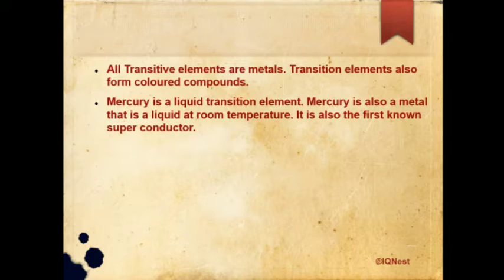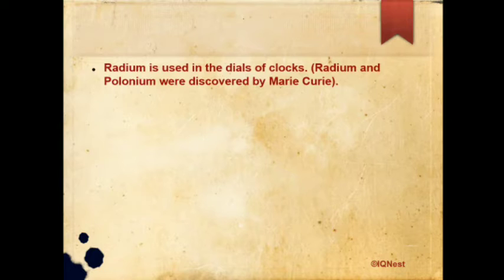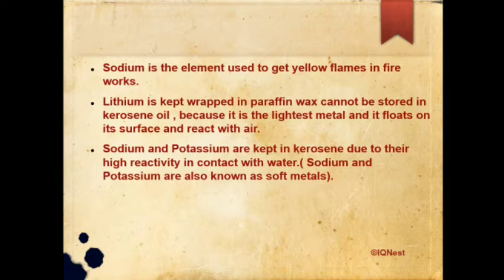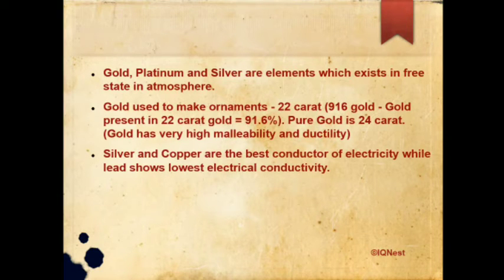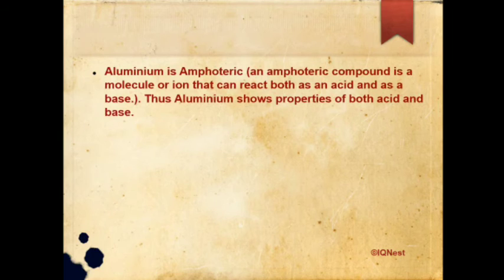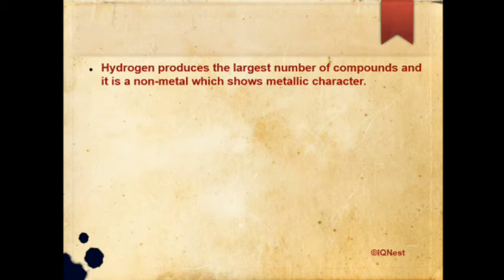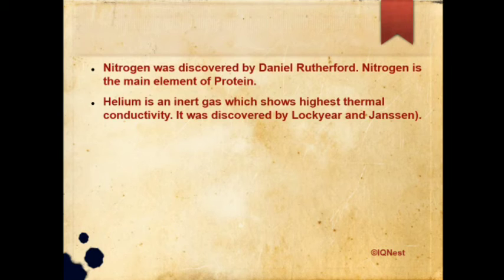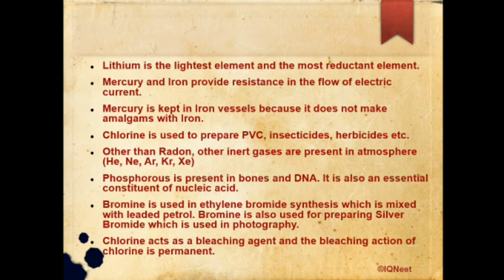Basics of Chemistry- Part 3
All important information from an exam point of view regarding the Basics of Chemistry is covered in this video.

This video will be helpful for all those attempting to crack competitive exams like IBPS, SSC, RRB etc.